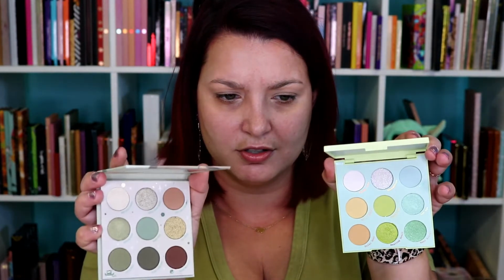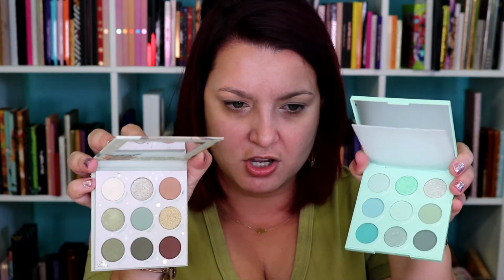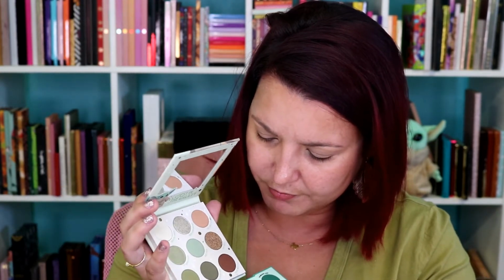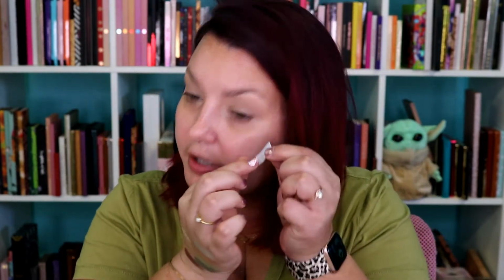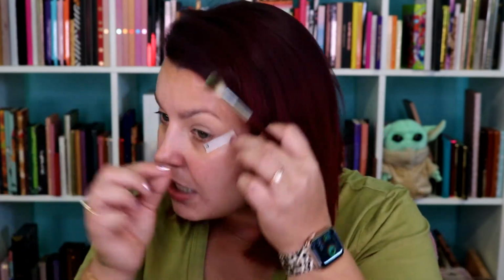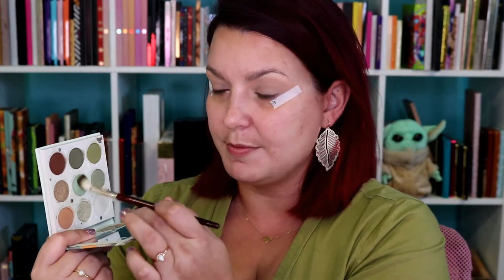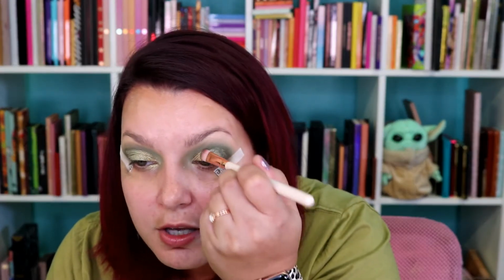Testing Out The ColourPop The Child Palette... ( Baby Yoda) Is It Worth It ????Plus Giveaway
my store address is :
1127 Boston Ave.